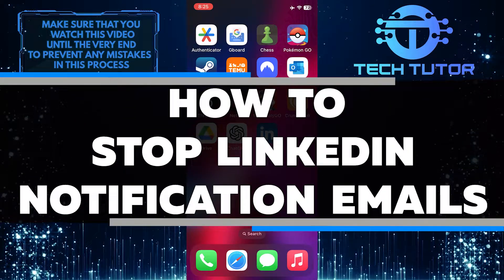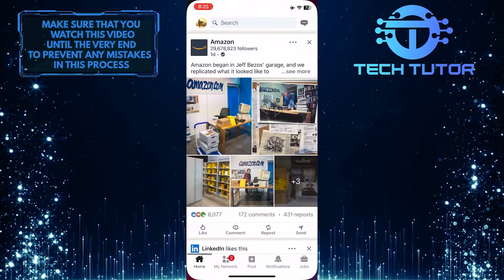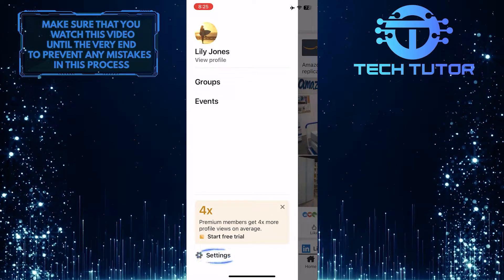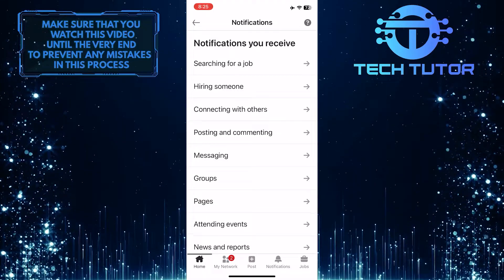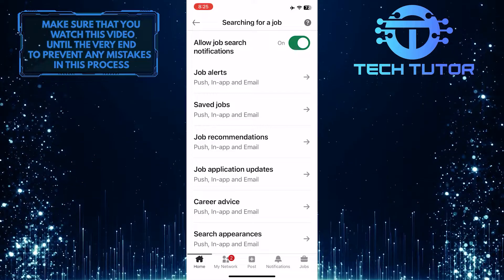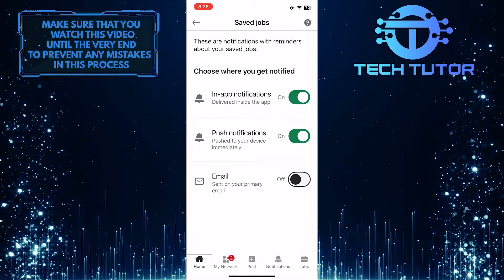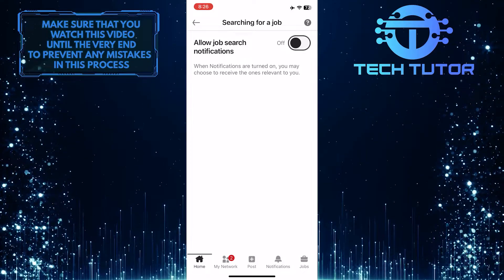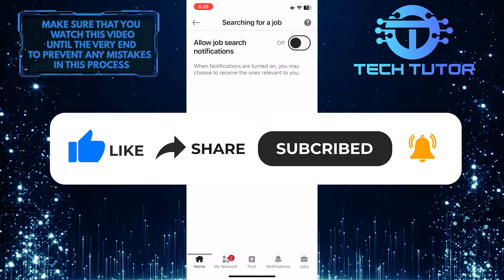How To Stop LinkedIn Notification Emails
In this short tutorial, we will show you how to stop receiving notification emails from LinkedIn. Many of us are bombarded with numerous emails from LinkedIn, which can be overwhelming and distracting. Fortunately, there is a simple way to manage and even stop these irrelevant email notifications altogether.